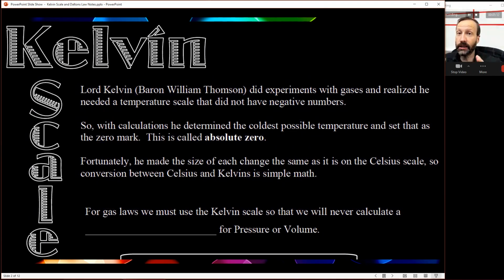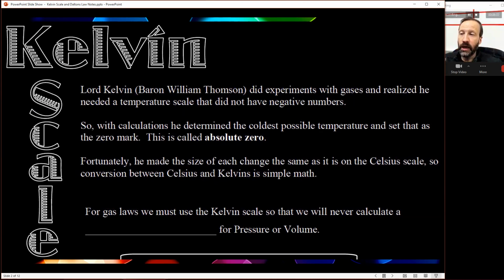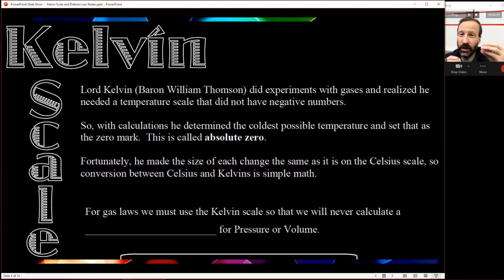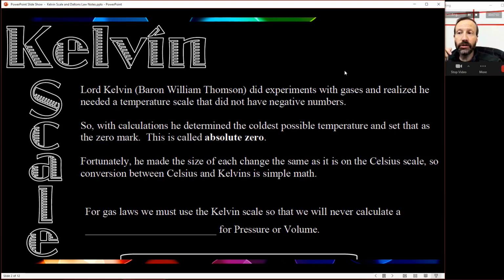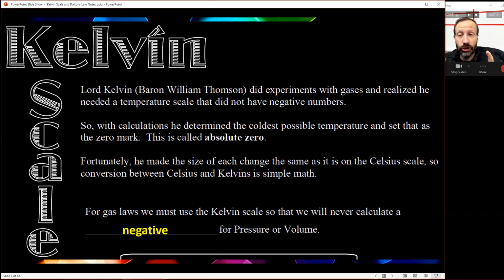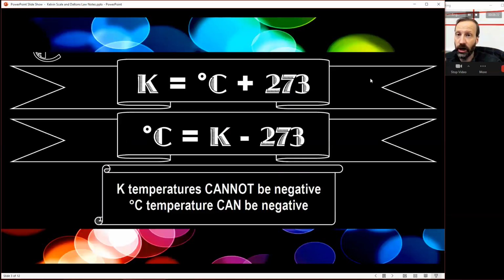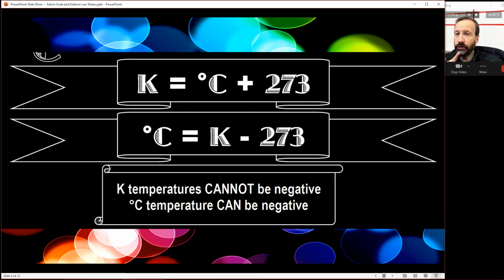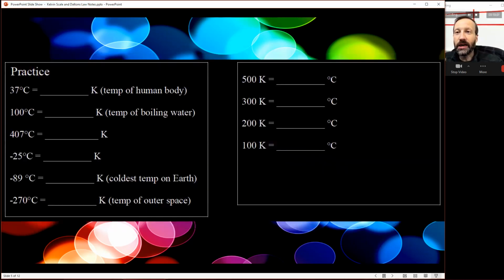Kelvin Scale Review